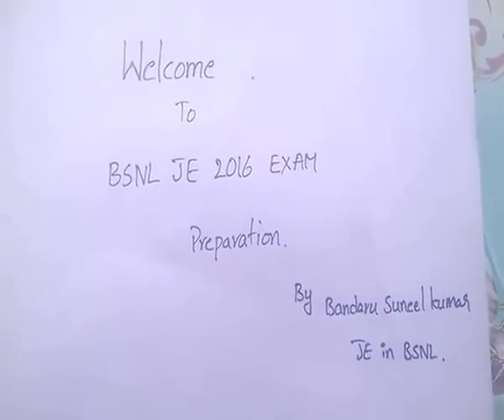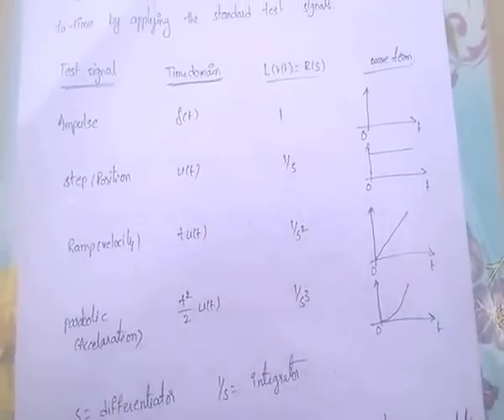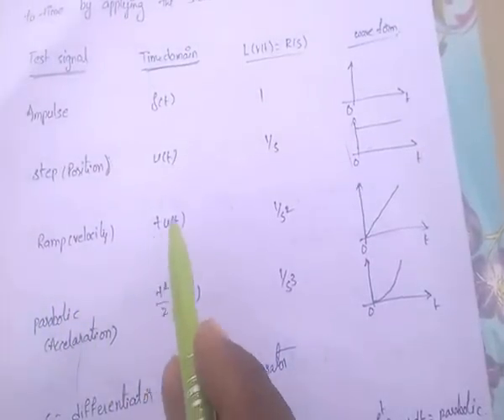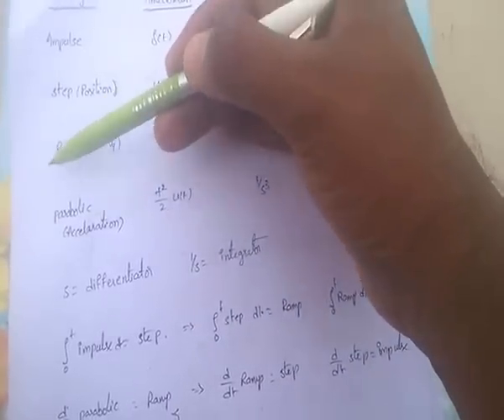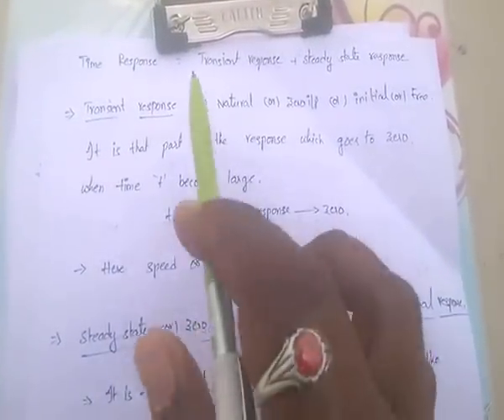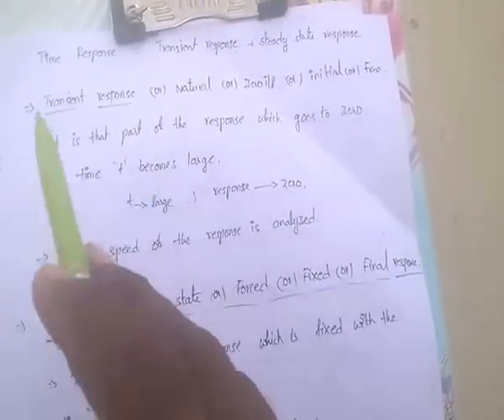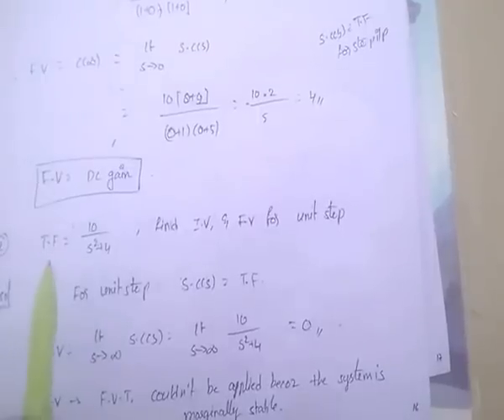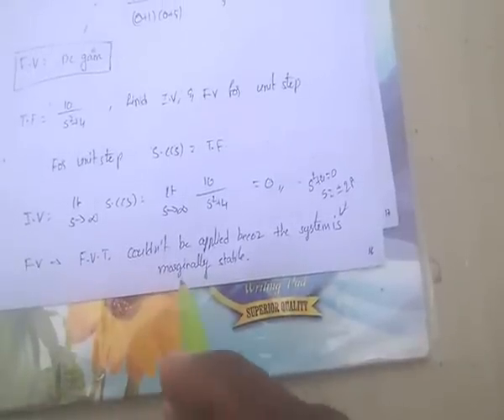control system classes part 7-time responce analysis 1 for bsnl je/jto/gate/ies/psu's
hai guys..In this video i explained control system topics - time response analysis part 1..basics of test signals and initial value theorem and final value theorem ..